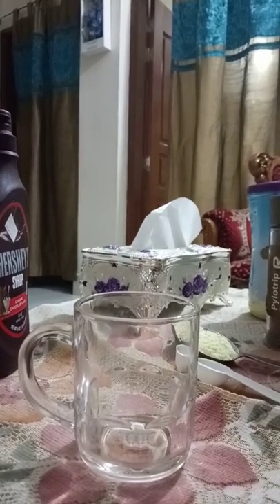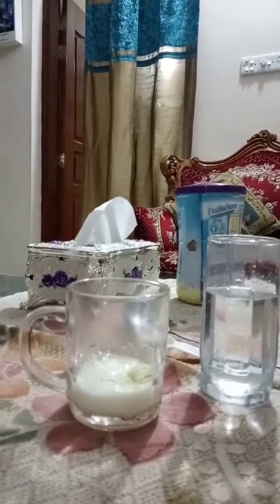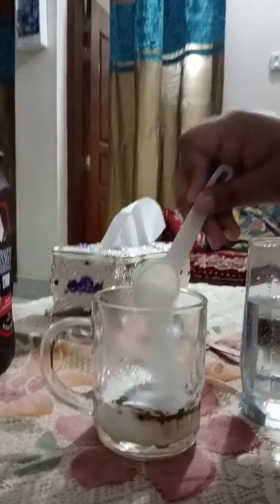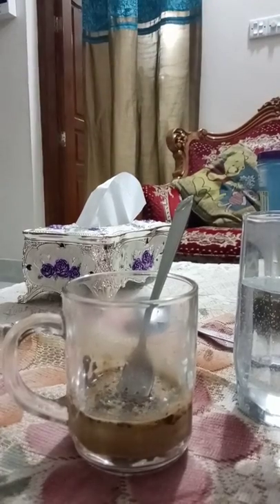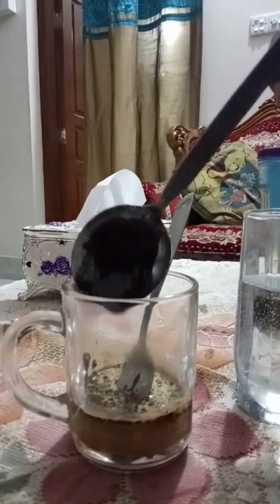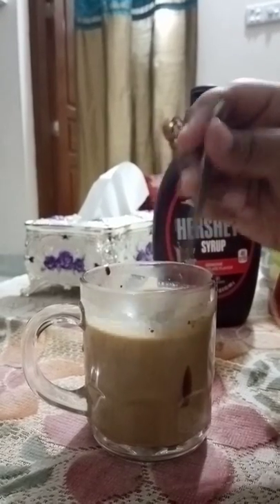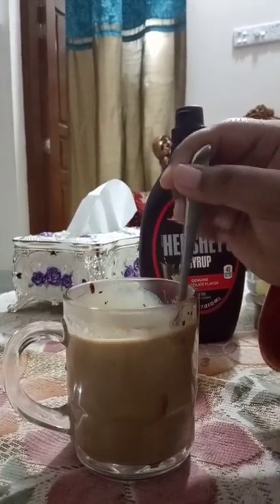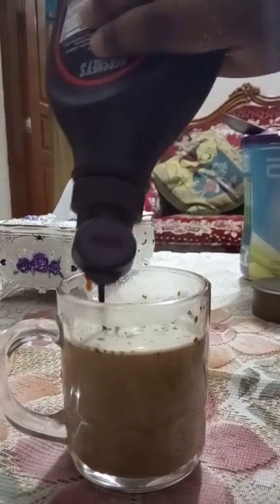Mocha coffee or chocolate hot coffee within 2 minutes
The things that you will need
1.coffee half table spoon
2.sugar one  table spoon
3.milk powder 2 and half table  spoon
4.chocolate  syrup 1 table spoon
5.hot water three fourth cup